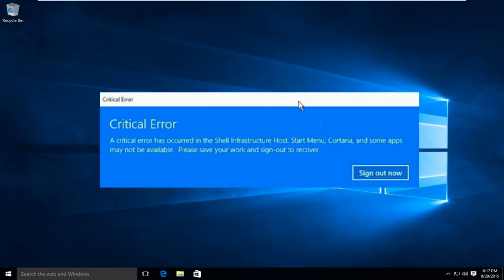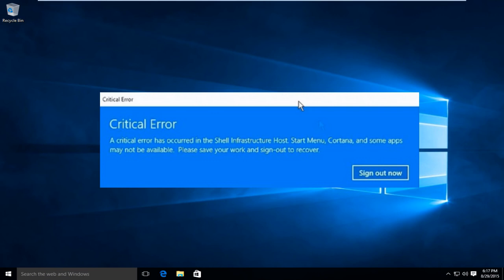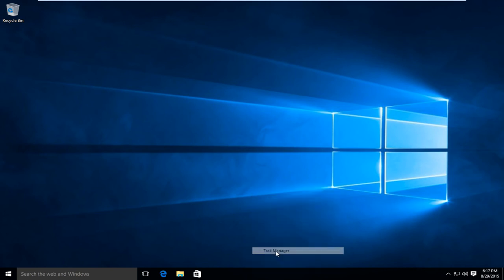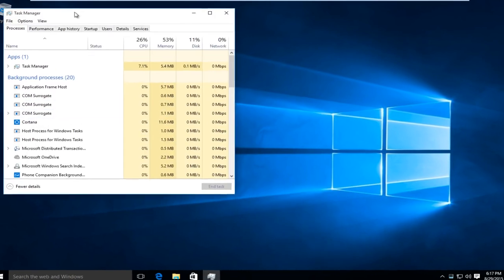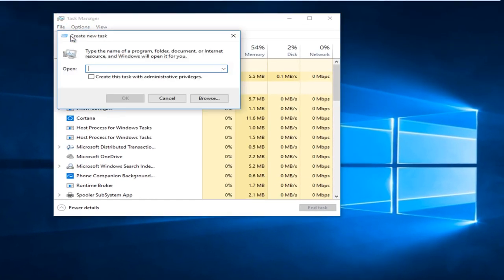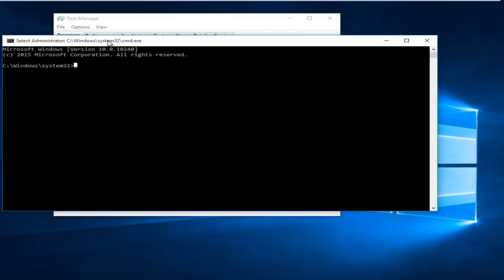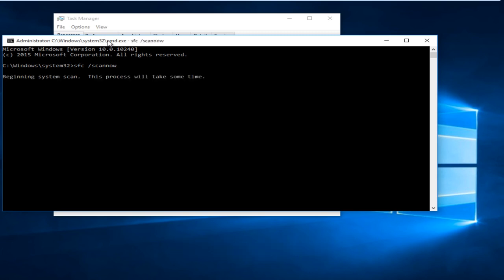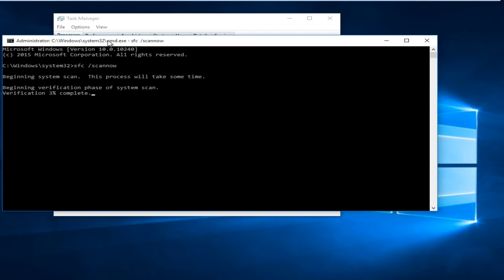How To FIX Start Menu Critical Error Not Working Windows 10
Start Menu is one of the most useful components of Windows 10 because it allows us to quickly access installed apps and settings.

Start Menu is one of the most used features in Windows OS and After Windows 10 release; Microsoft had changed its look and design. But due to some registry errors, corrupted system files users have reported the start menu, and Cortana isn’t was working error. When they log in windows prompt an error message Windows 10 critical error your start menu isn’t working, We’ll try to fix it the next time you sign.

Many users reported Critical Error – Start menu not working message on Windows 10, and if you have the same problem, you might want to have a closer look at our solutions.